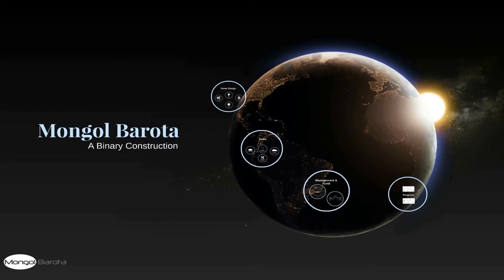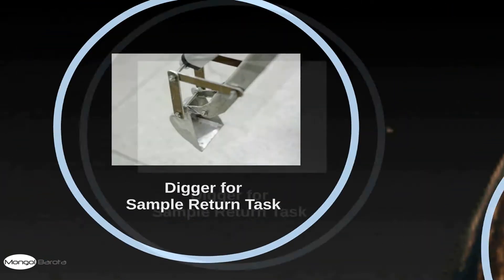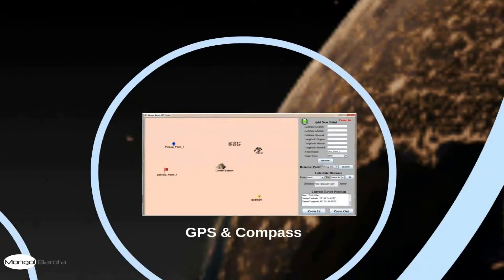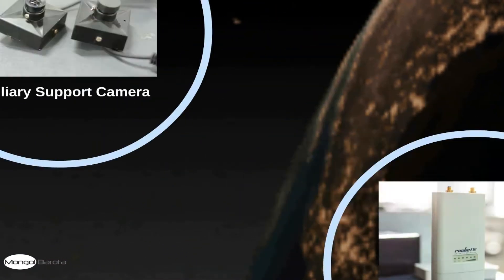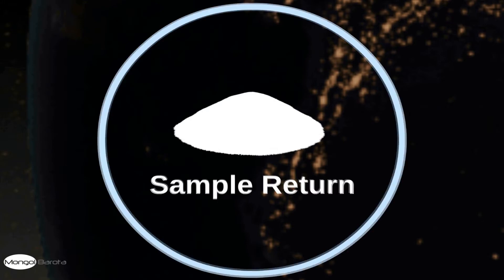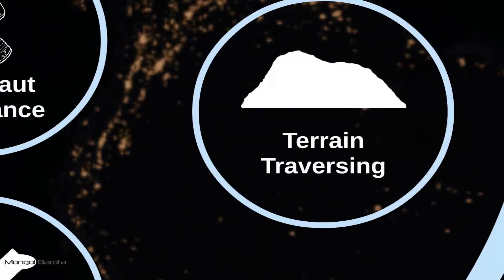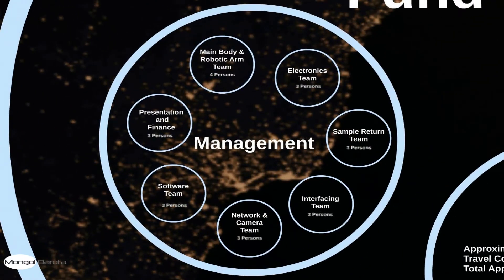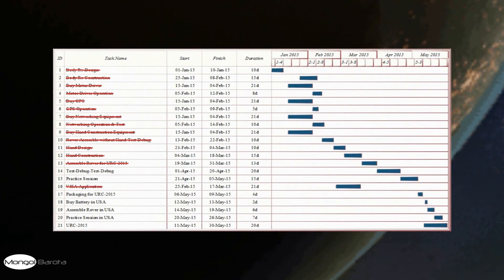Mongol Barota - MIST - URC 2015 - Video Presentation